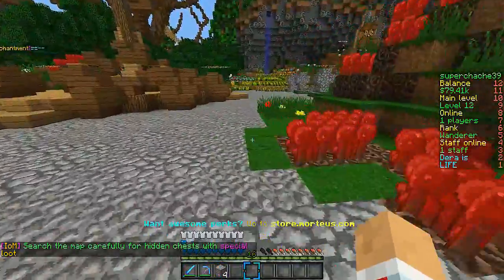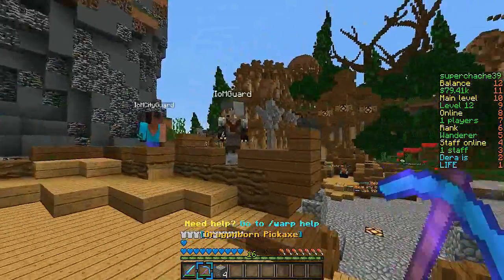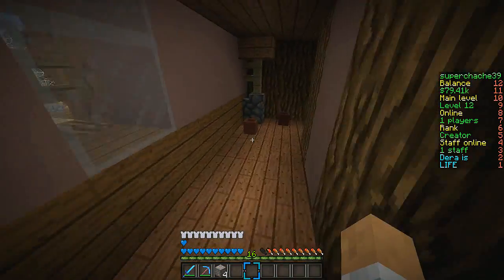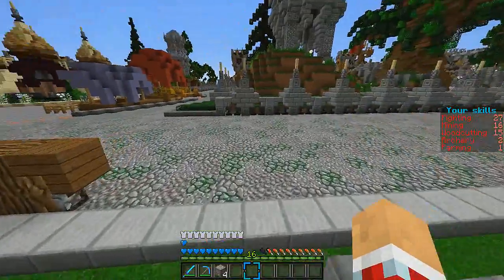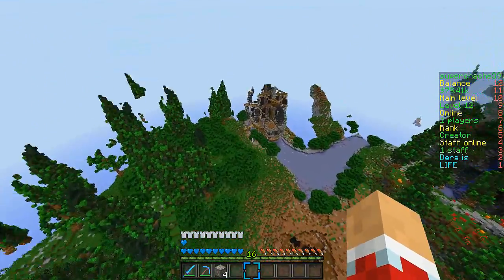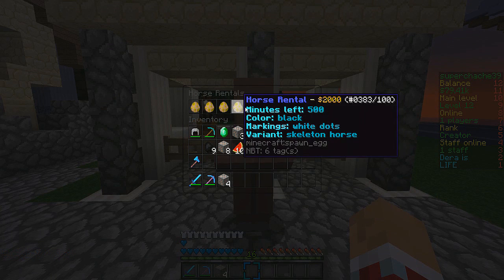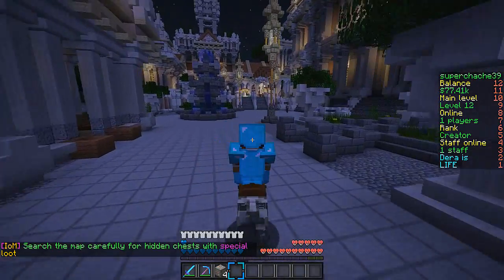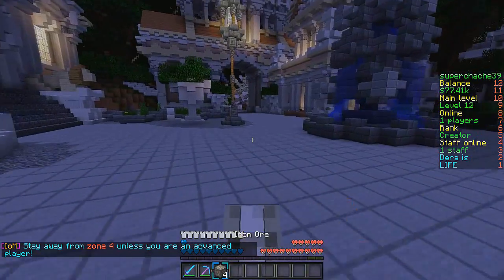IOM Closed Beta Testing - Sign Up - Island of Morteus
IOM closed beta testing starts this weekend! Sign up to become a closed beta tester below!

Send In Super Epic Mail Of Awesomeness
Aurora OH 44202 (United States Mailing Address)

➜ This is myself and ChibiGirl's mailing address so send in some super epic mail of awesomeness!!!

It might not seem like much, but it helps me out a ton.